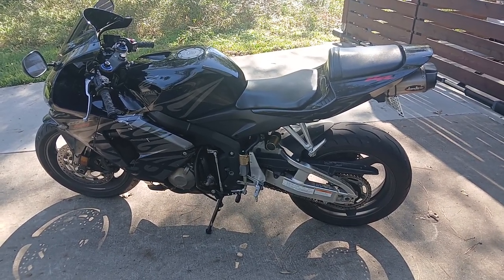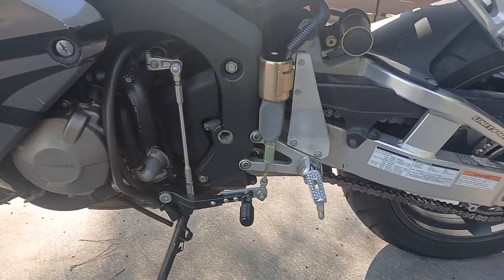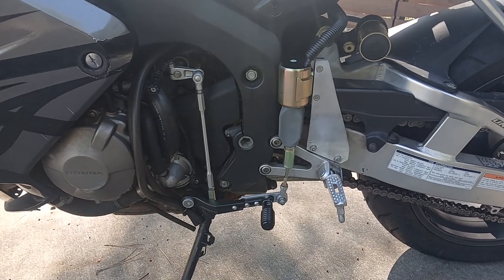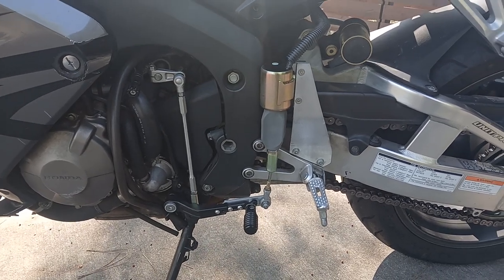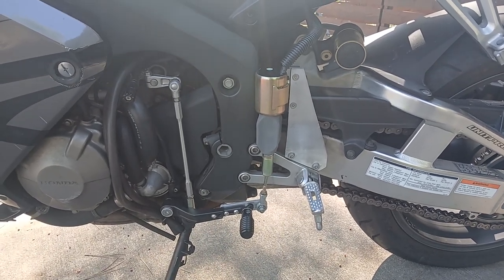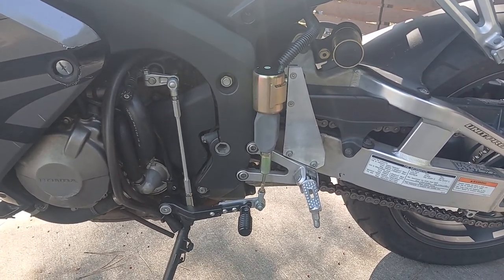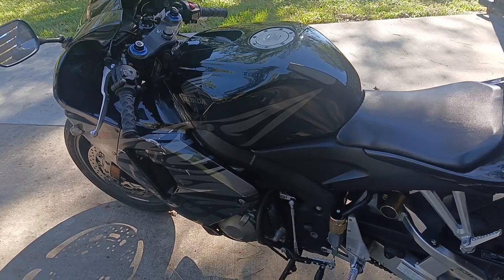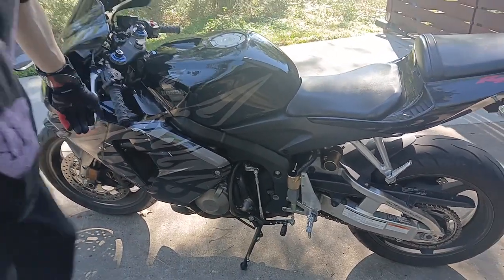Amputee Gear Shifter CBR600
We built a low cost gear shifter to allow upshifts via a handlebar mounted push button switch.